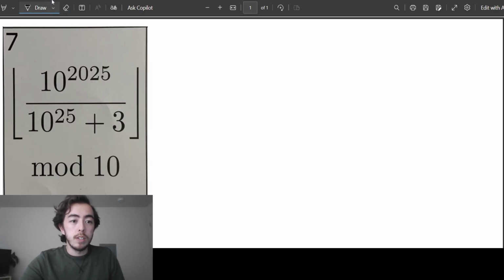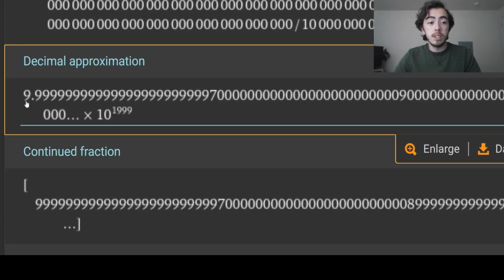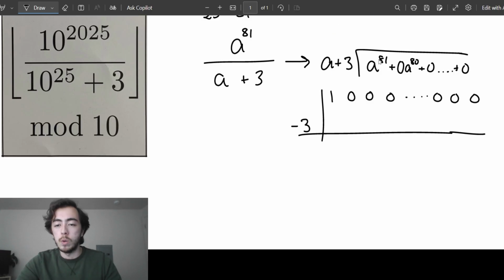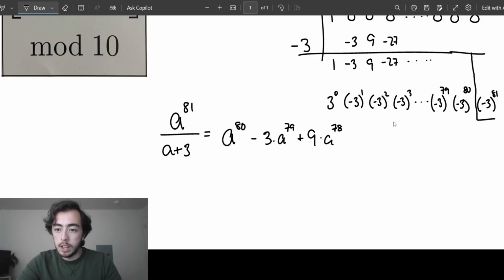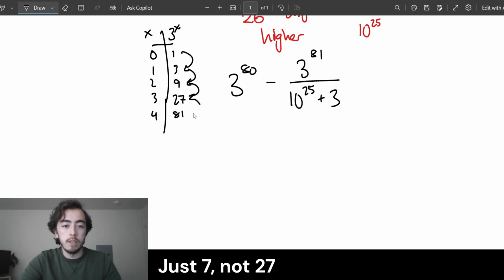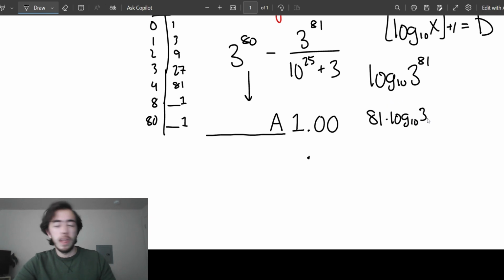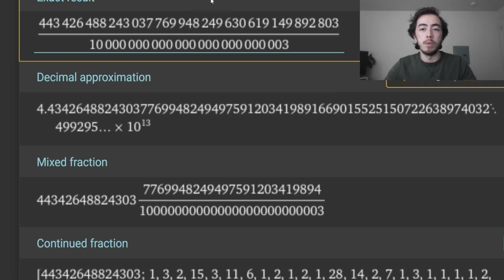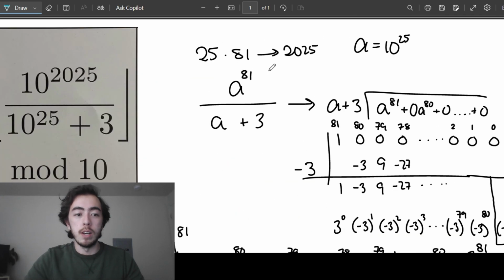Solving AMS Daily Epsilon 2025 - October 7